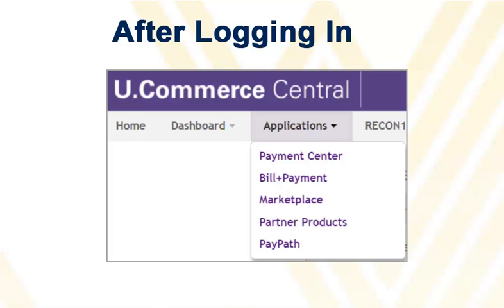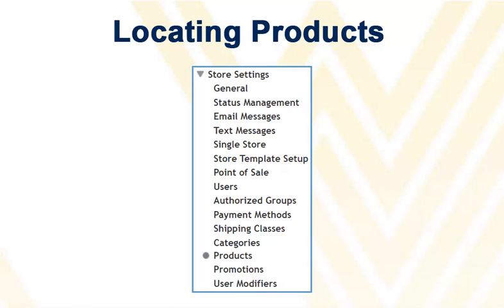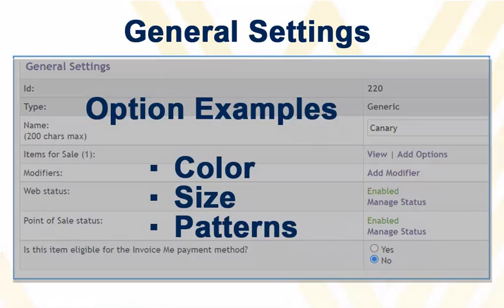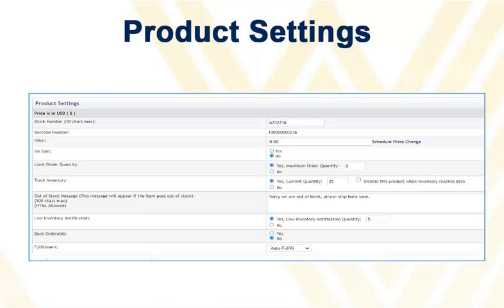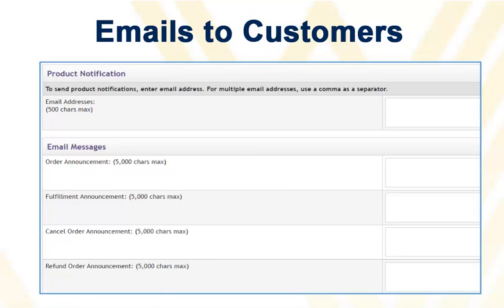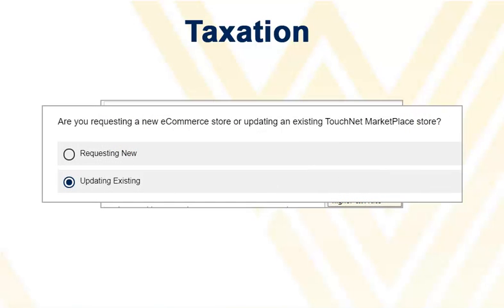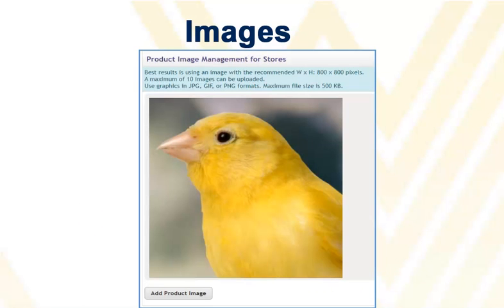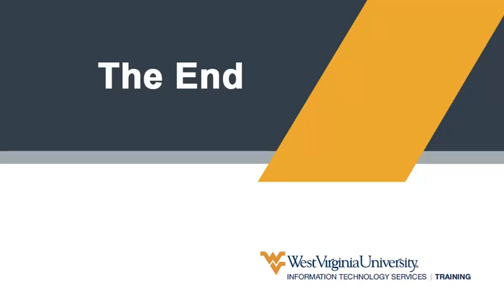Introduction to Your New Store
This video is an overview to your store after ITS has completed the basic set up.

Contact the WVU Tax Services Office for questions on the taxable status of your products: